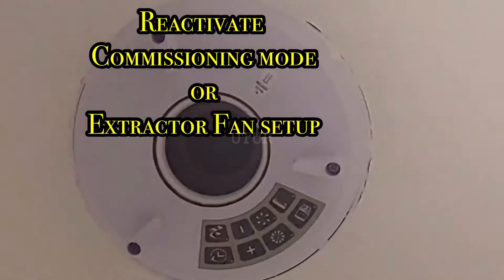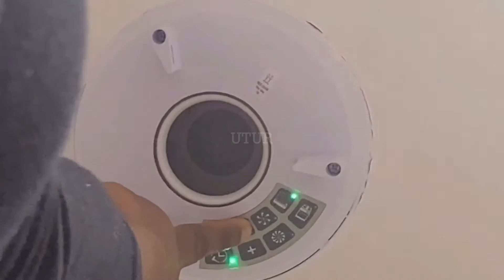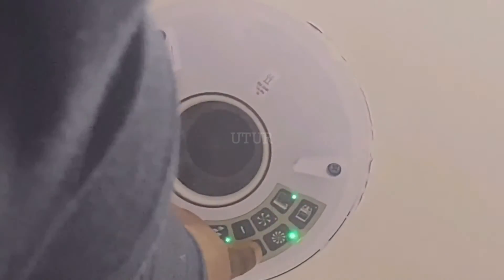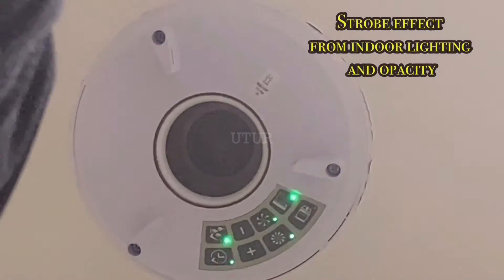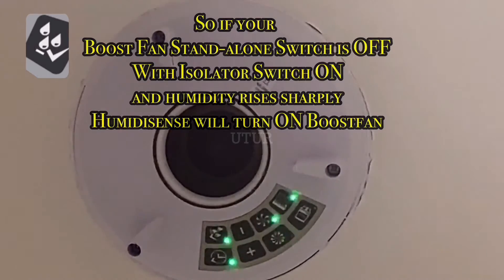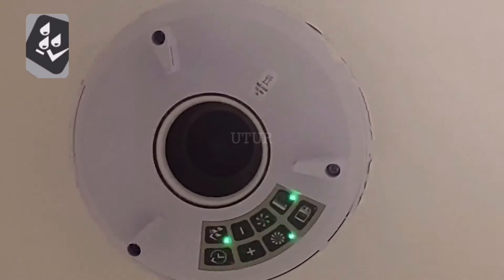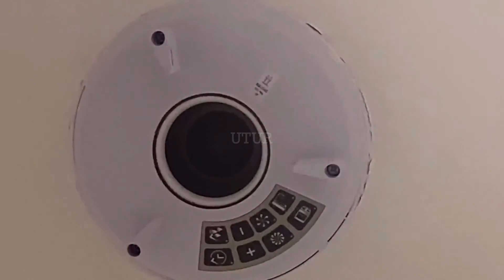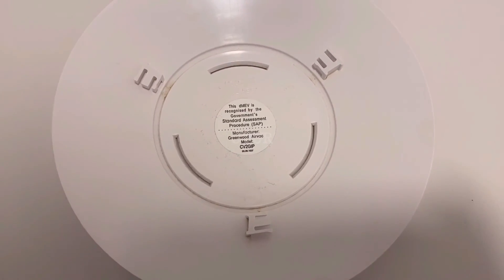Everything you need to know about Setting up, Resetting & Commissioning a Bathroom Extractor Fan!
Extractor Fan Setup - Reactivating & Commissioning  CV2GIP Greenwood Airvac [Humidi & Timer SMART]

0:00 Reactivate Bathroom Commissioning Mode
0:15 Select Bathroom Light
0:27 Adjust Boost Speed Airflow
0:59 Select Boost Speed - Ensure Solid
1:05 Adjust Trickle Speed Airflow
1:29 Select Trickle Speed - Ensure Solid
1:53 Activate Humidi SMART
2:02  Activate Timer SMART
2:13 Humidi SMART Exposition
3:04 Timer SMART Exposition
3:47 Factory Reset default settings
4:09 Assemble Cover Plate